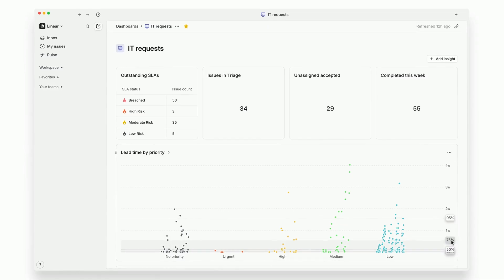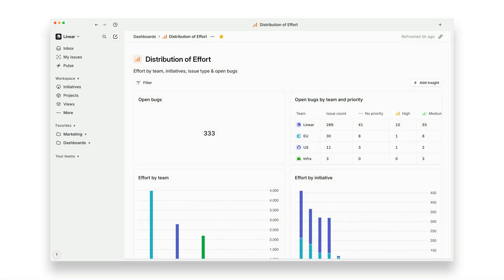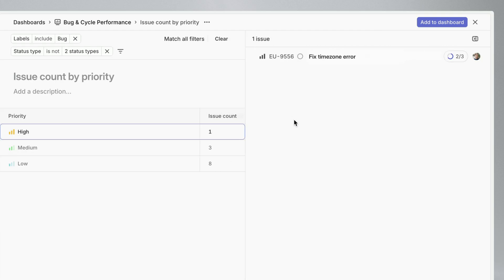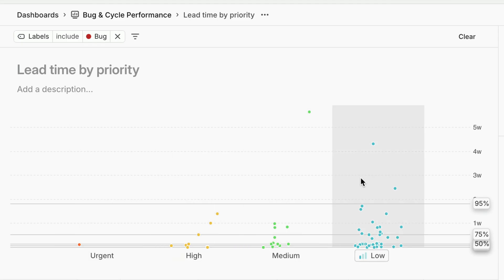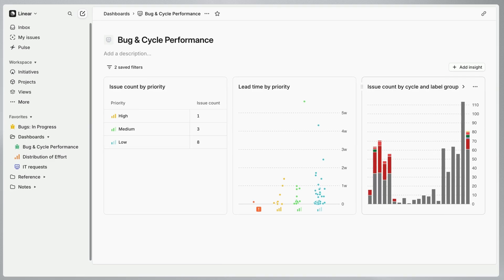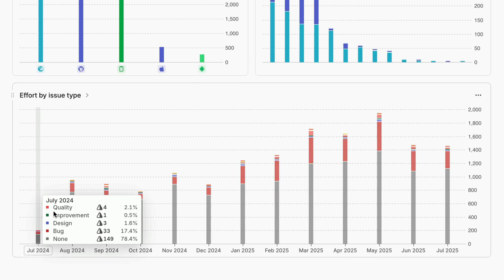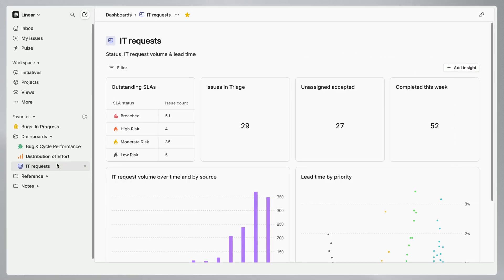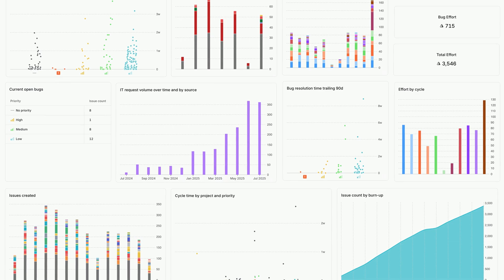Building dashboards in Linear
Linear dashboards let you combine data from different insights into a single page view. From ongoing product operations to in-depth research reports, dashboards give you a flexible space to monitor and analyze key metrics.

In this video, we demonstrate how to create three core dashboards in Linear and use them to make data-driven decisions.

00:00 Intro
00:50 Bug and cycle performance dashboard
02:37 Distribution of effort dashboard
03:11 IT requests dashboard